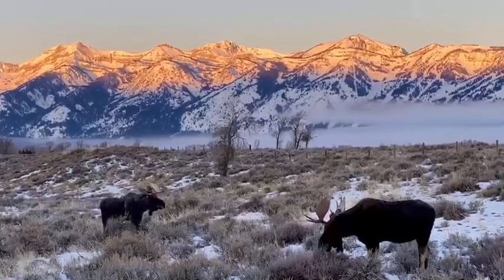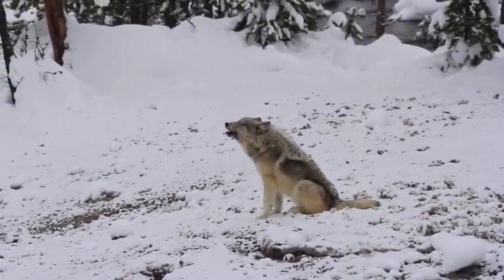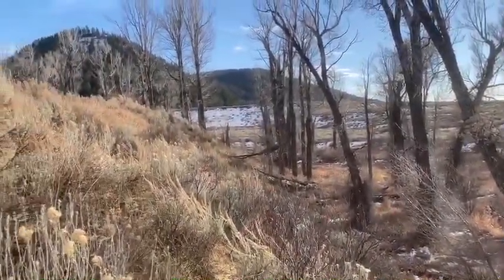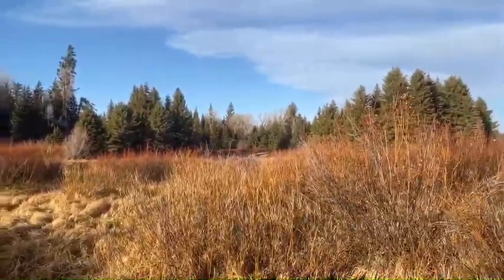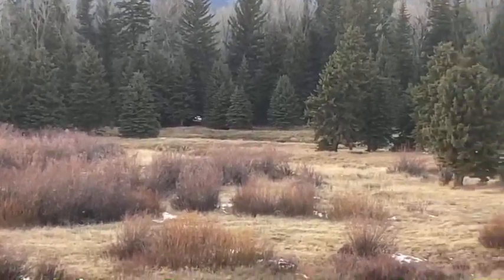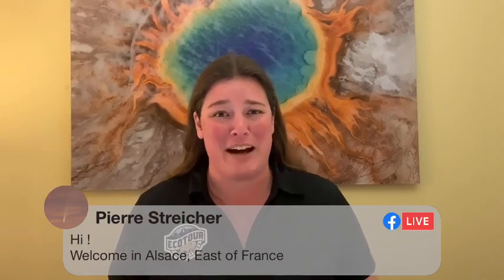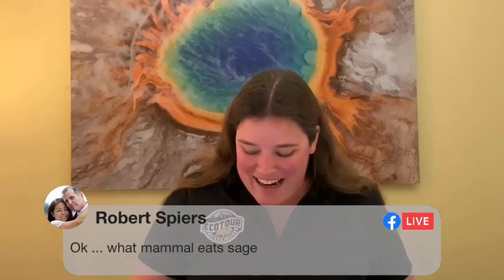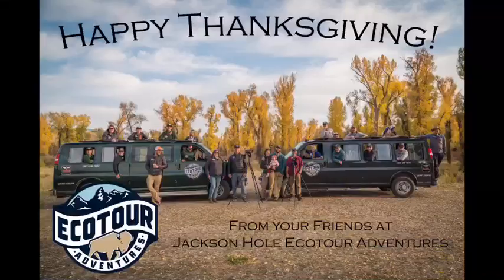Wildlife Wednesday Weekly Roundup- Week of November 25th, 2020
Join us on Facebook live every Wednesday 5:30MT for a couch vacation! With a rebroadcast on IGTV and YouTube. This week we have updates on Grizzly 399 and Grizzly 610 as well as migrating moose, great gray owls, wolves in Yellowstone and more along with our trivia question of the week and ask a biologist segment! We hope you will join us!